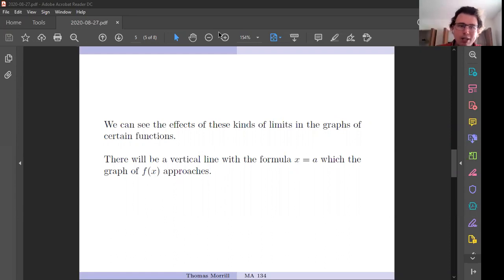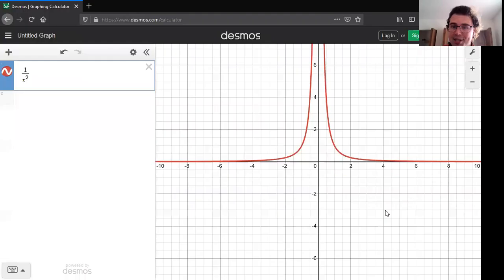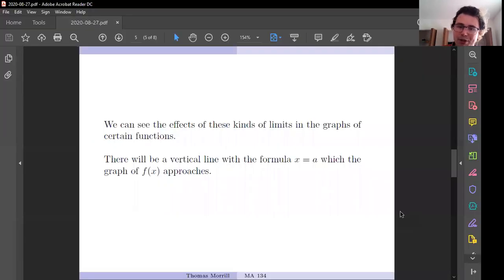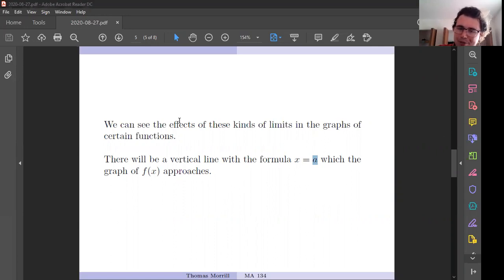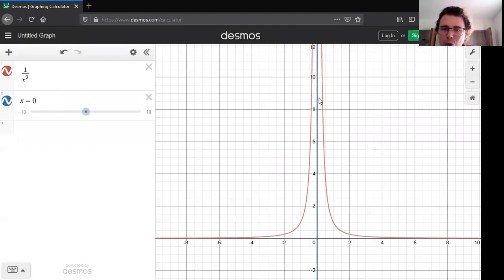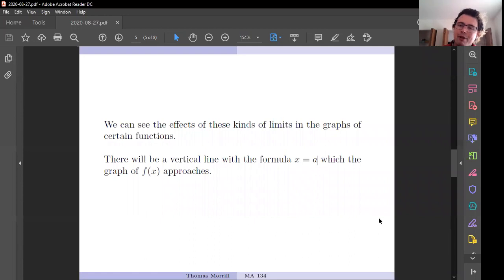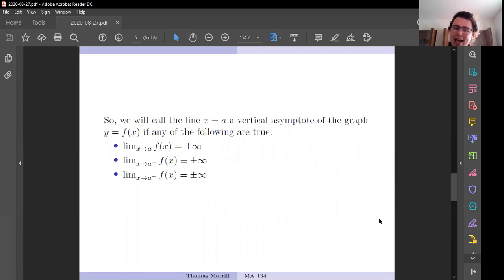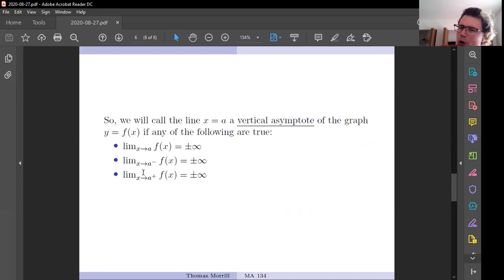MA 134 W4 M3